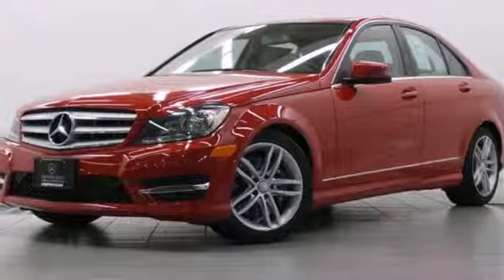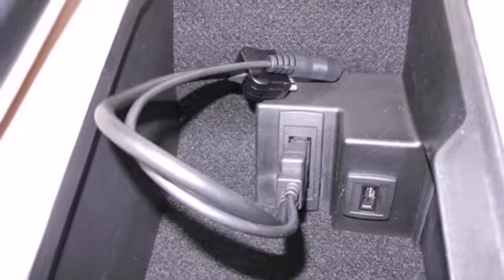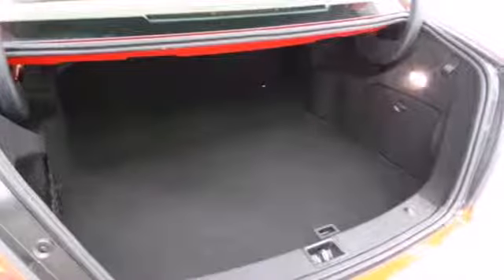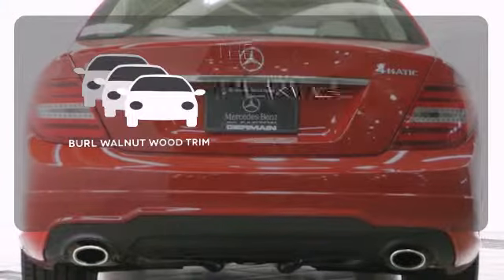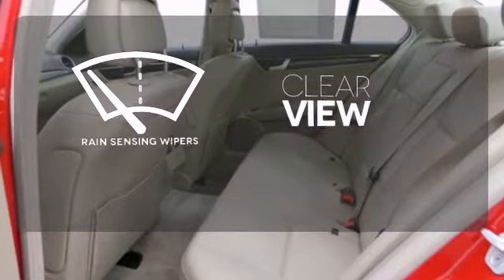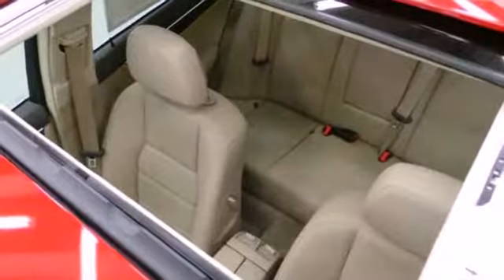2013 Mercedes-Benz C-Class Columbus OH Easton-Town-Center, OH MBN15412 - SOLD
Year: 2013
Make: Mercedes-Benz
Model: C-Class
Trim: C300
Engine: 3.5L V6 Flex Fuel DOHC 24V
Transmission: 7-Speed Automatic 7G-TRONIC Plus
Color: Red
Interior: Almond/bge Mb-tex
Mileage: 3226
Stock #: MBN15412
MERCEDES-BENZ CERTIFIED! THIS CAR CAN BE LEASED FOR A VERY CHEAP PAYMENT! FACTORY NAVIGATION! POWER GLASS SUNROOF! ALL WHEEL DRIVE! SPORT PKG! Loaded with all the toys! Heated front seats, burl walnut wood trim, ipod/mp3 media interface, garage door opener, dual power front seats, auto-dimming mirrors, heated washer system, power everything and much, much more! Very clean inside and out! CLEAN CARFAX,ONE OWNER! UP TO 5 YEAR 100,000 TOTAL MILE WARRANTY from the original in-service date! OUR LOW PRICE INCLUDES ALL SERVICE WORK AND CERTIFICATION FEES! Fully serviced! Priced so low you can't say no! Get in today before this loaded, luxury sedan slips away!

Here, at Germain Mercedes-Benz of Easton we offer a wide selection of quality used Mercedes-Benz in Columbus OH offering you the most competitive prices in Columbus OH with our Live Market Pricing technology. Germain Mercedes-Benz of Easton's used car Live Market Pricing is achieved by polling many used car websites every hour to ensure real time Value Pricing on every Columbus OH used car we sell. We don't play pricing games, we save you money and time up front!
Address:
4300 Morse Crossing
Columbus OH Easton-Town-Center, OH 43219